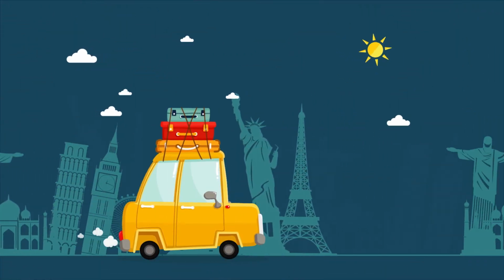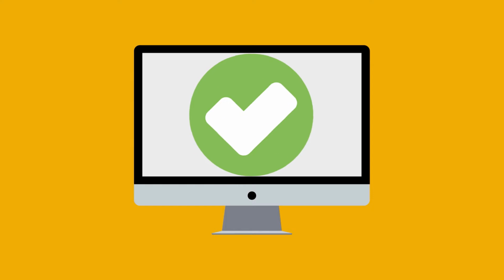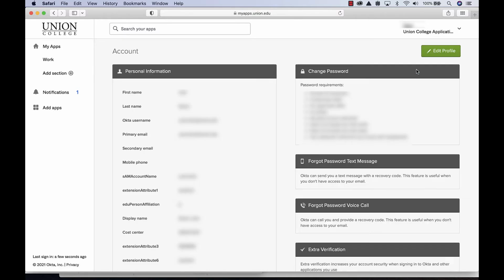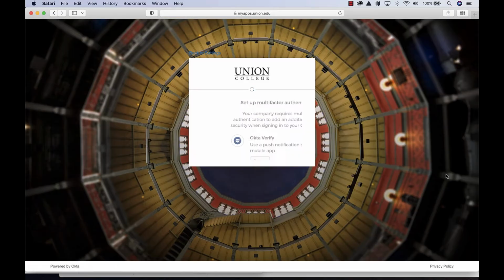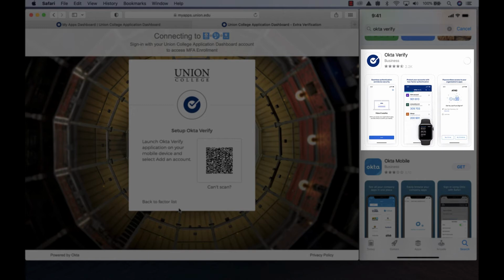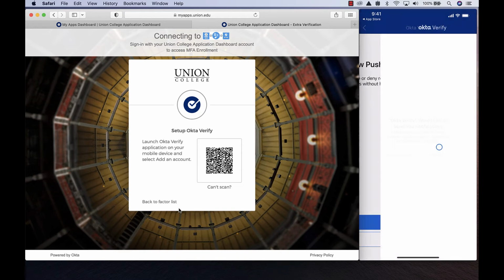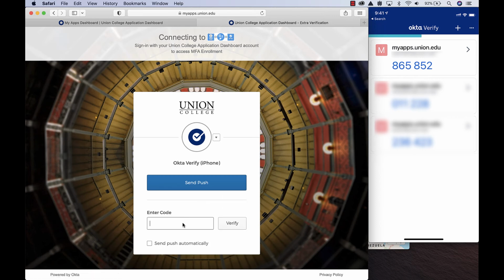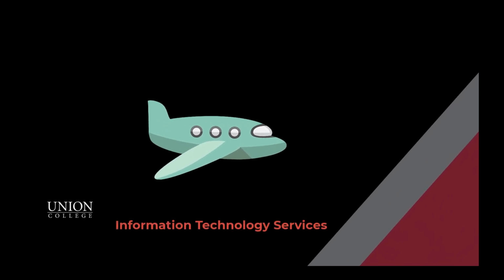MFA - Traveling Abroad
Table of Contents:

00:00 - Intro
00:42 - Okta Verify installation
02:40 - Using Okta Verify with codes
03:33 - MFA QR Code